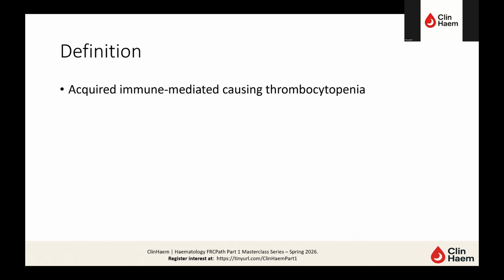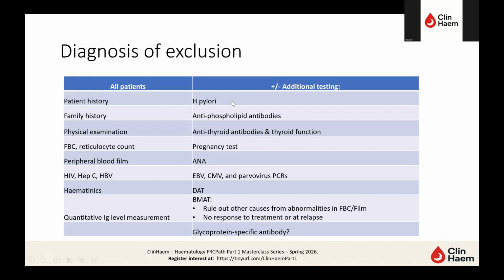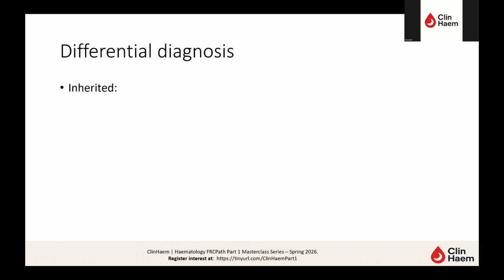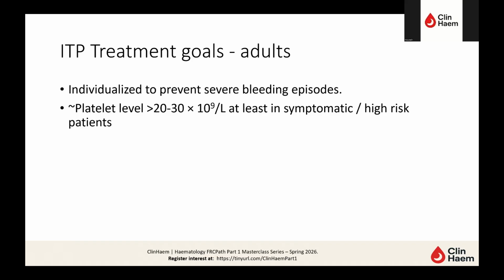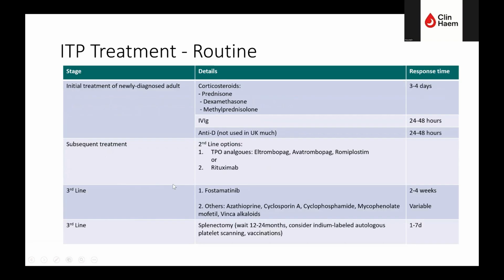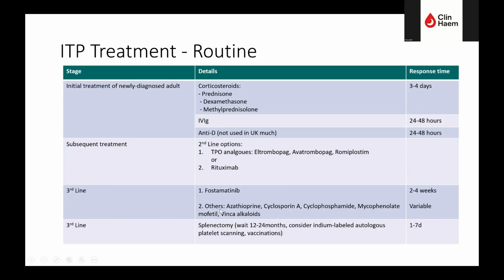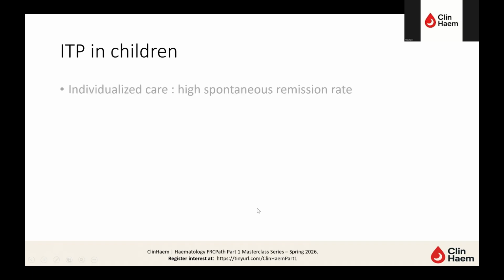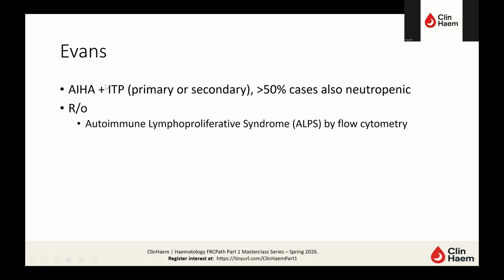Immune Thrombocytopenia (ITP): Diagnosis, & Management | FRCPath Part 1 Masterclass (Week 1)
In this session, we cover Immune Thrombocytopenia (ITP) in detail, including:

Definition and clinical presentation
Differential diagnosis of thrombocytopenia
Diagnostic pathway
Management strategies

This lecture is part of the FRCPath Part 1 Haematology Masterclass Series by ClinHaem.